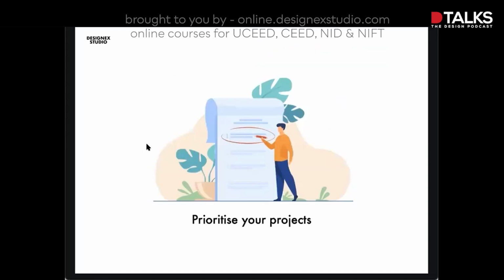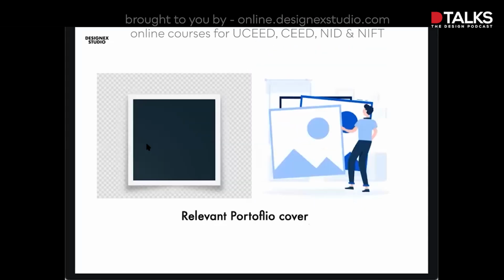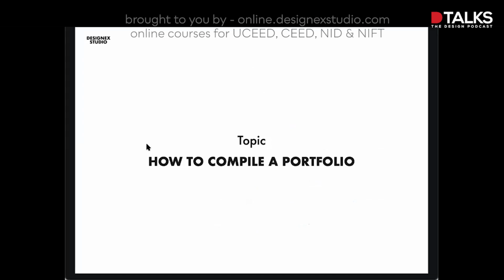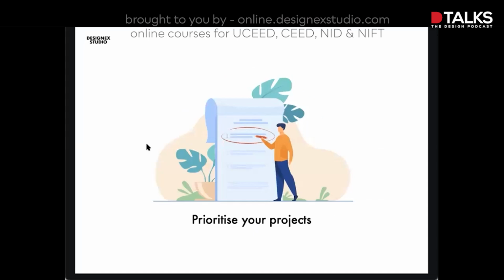How to compile a Portfolio? | CEED, NID, NIFT | Sanjay Reddy | D Talks - The Design Podcast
Unlike UCEED, the second round of design entrance exams like CEED, NID and NIFT requires the student to have a portfolio.
The portfolio typically consists of 3-4 projects but the challenge is
- How to decide which projects to include?
- How to make a design portfolio?
- What to include in a design project?
- Where to start and how many pages should each project contain?

I talk about how to compile a Portfolio in this episode, a framework that can be applied to portfolios from different domains, let it be bachelors or masters or any domain in masters.

Online courses for UCEED CEED NID & NIFT

Listen to D Talks - The Design Podcast